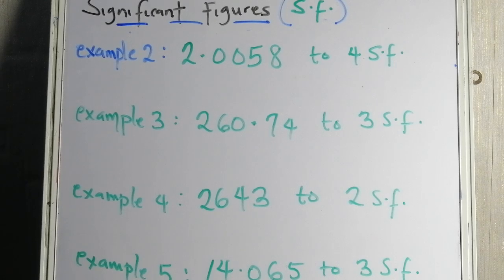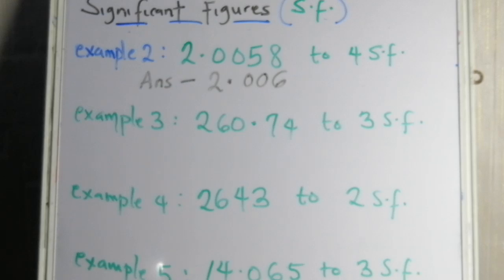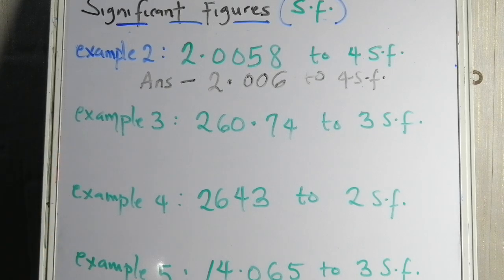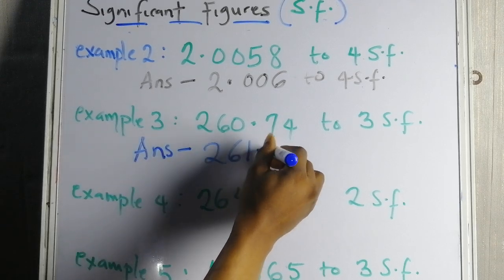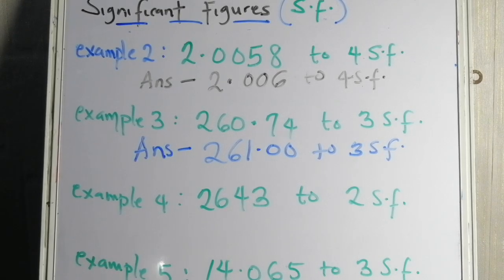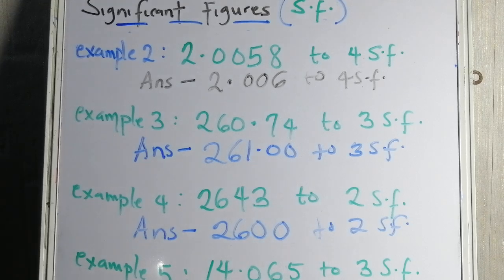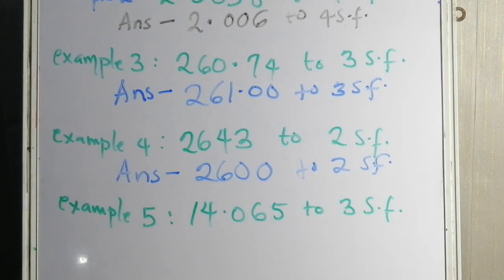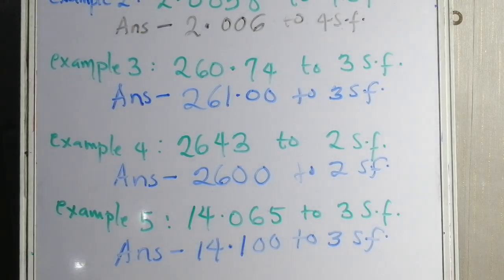Mathematics - APPROXIMATION AND ESTIMATION PART 12 - WORK EXAMPLES ON SIGNIFICANT FIGURES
Basics understanding of significant figure (S)
Basic fundamental of significant figure(S)

Significant figure (s) for beginners